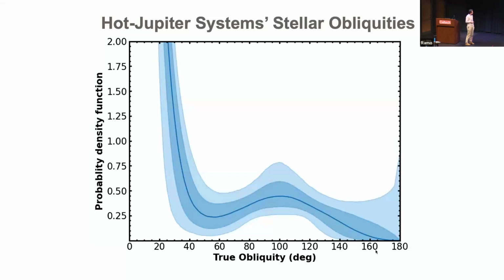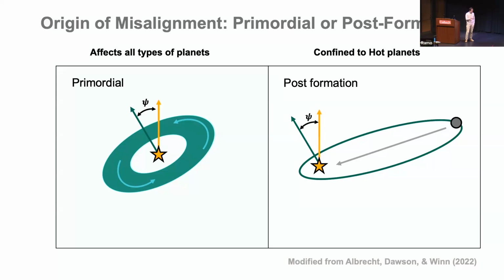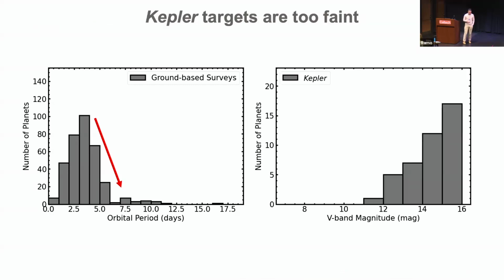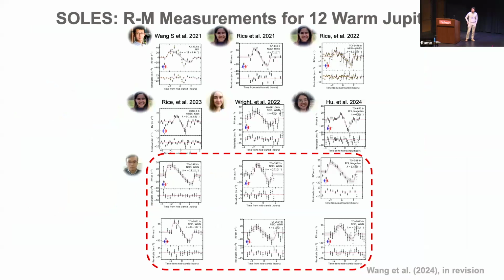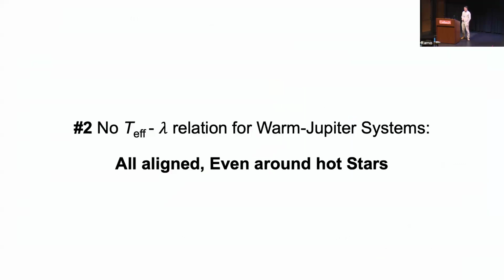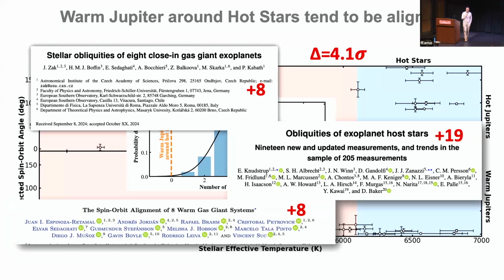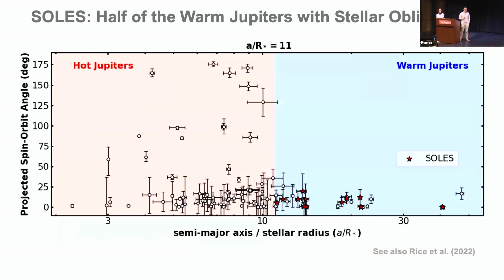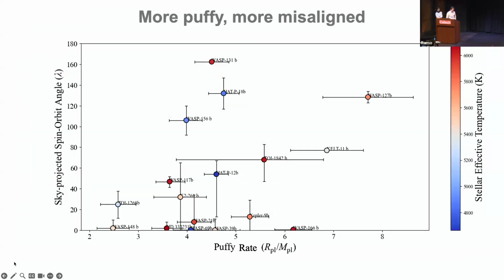Thursday Afternoon2 Wang